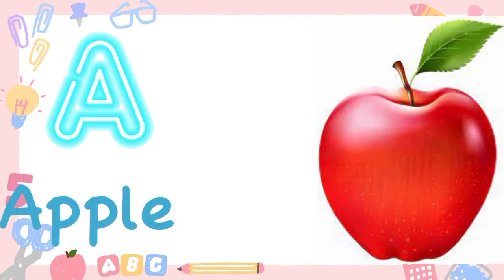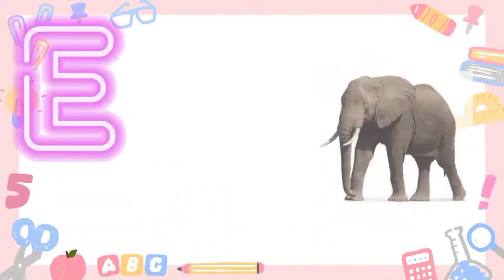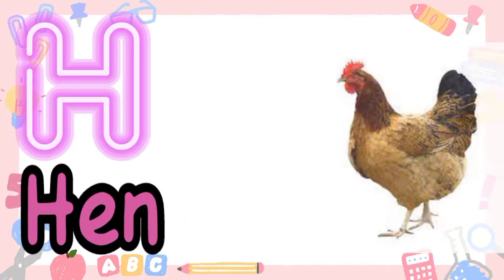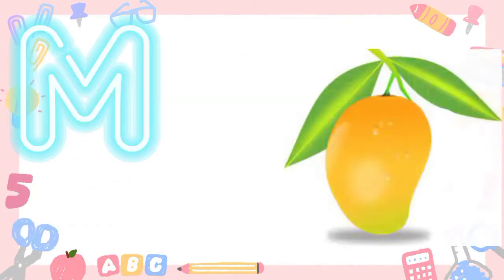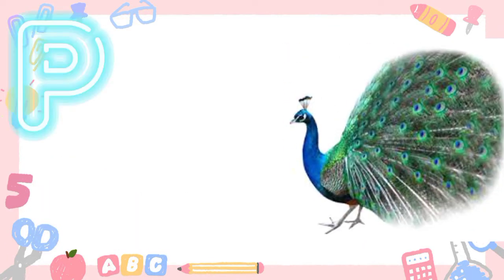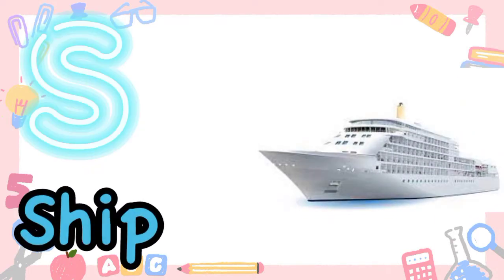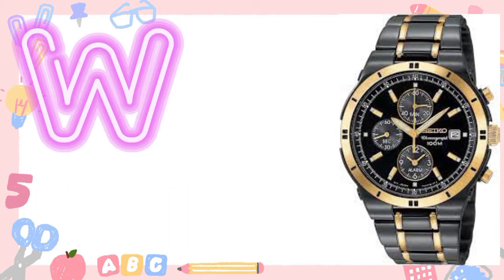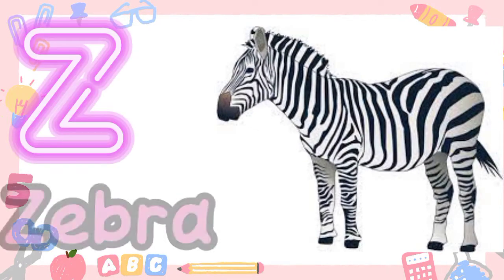Abcd | Albhabetic ABCD | Learning Videos | Live Experience| Anushka Sharma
Hello Everyone,

Today I will teach A To Z English.

Hello Bacho Yeh Class Miss mat Karna, School Revision Karna Jaruri hai.

abcdefg
English alphabet
abcd cartoon
alphabet song
a for apple a for ant
nursery rhymes
abcd rhymes
abcd alphabet
abcd
a b c d e f g
abcd varnmala
english alphabet
English varnmala
A for apple
Kids alphabet
Alphabet songs
apple apple
abcd abcd
abcd
abc
abcd
abcd writing
abcd writing practice for children
writing abcd for kids
learn abc for toddlers and cute babies
alphabet sound
education video for kids
Toddler fun videos
copywriting English alphabets
tracing abcd for kids
english alphabet
english a b c d  video
ato z
phonics sounds of alphabet in english
how to pronounce alphabet in english
abc tracing
abcd pronounciation in english
abcd words
Afor apple
123 number
Number
Number song nursery class
Counting for children
Toddler learning
Toddler learning videos